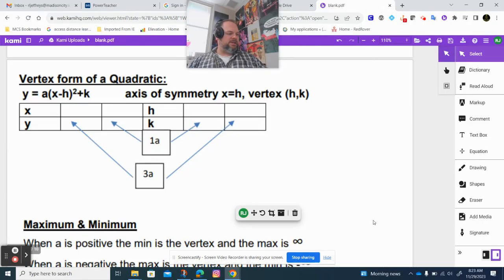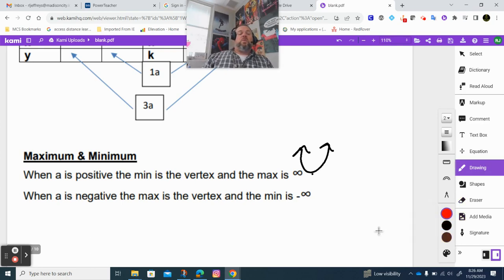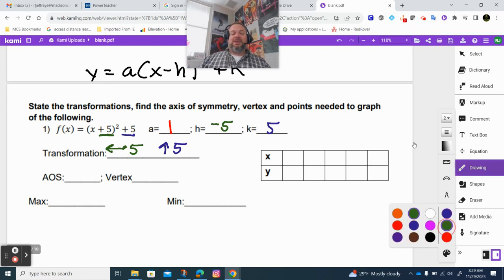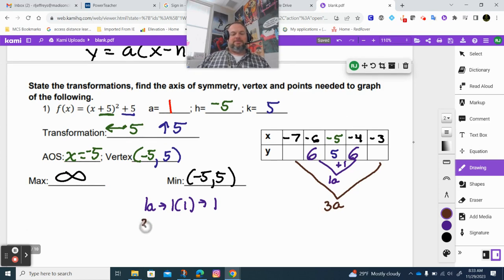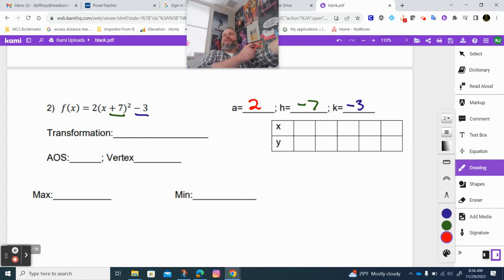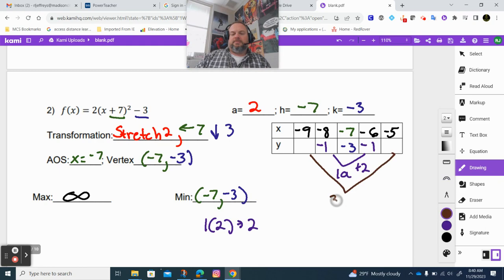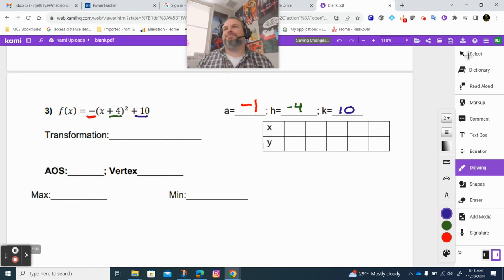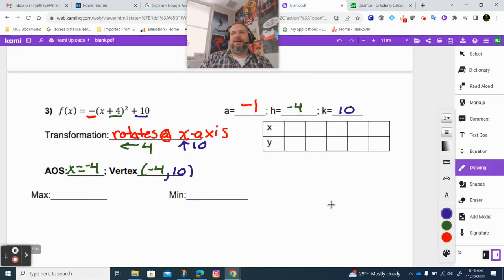Quads in Vertex Form